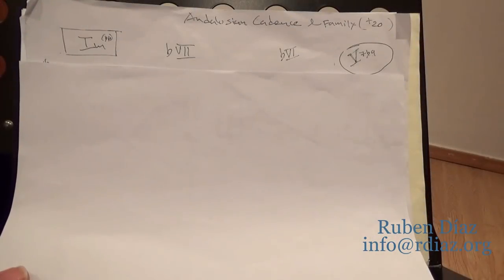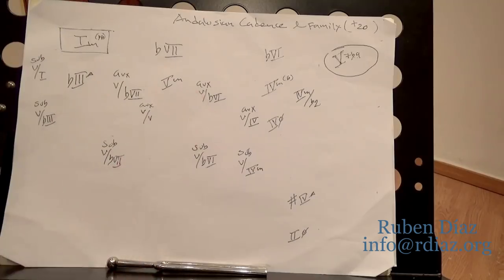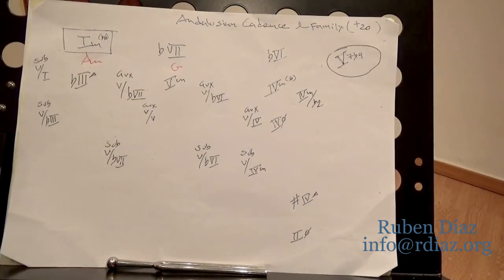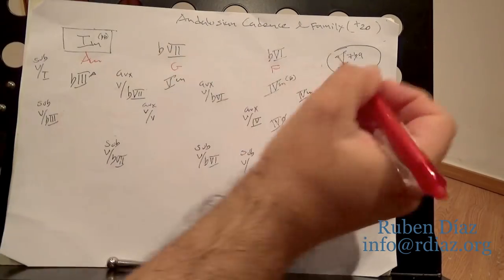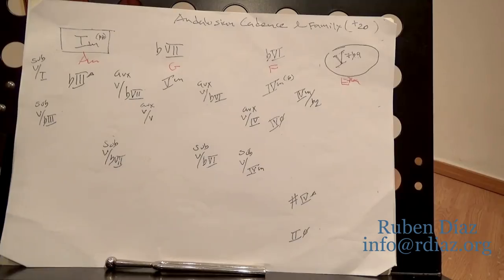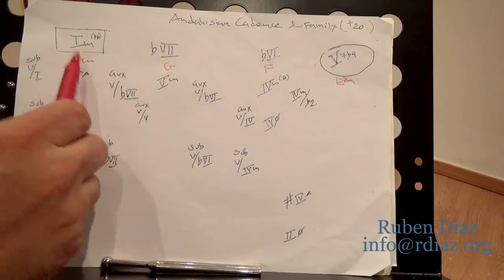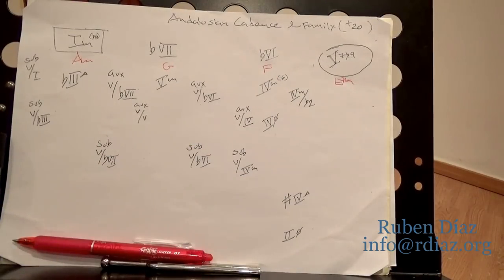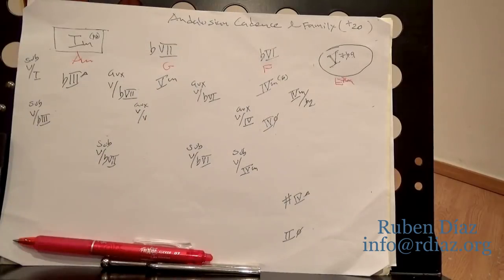Easy approach to the Andalusian Cadence 1 /Paco de Lucia´s flamenco /guitar lessons Skype Ruben Diaz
^Ex.1/ 00:01
Ex.2/ 01:52
Ex.3/ 09:52
Ex.4/ 04:38 topic